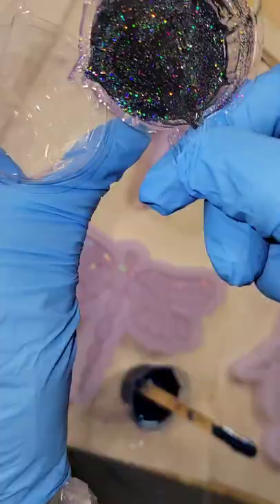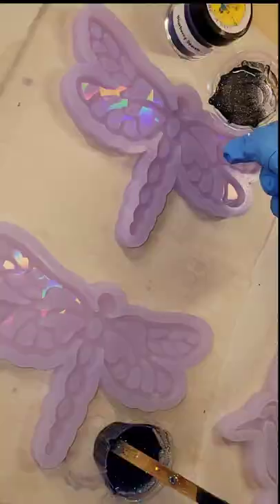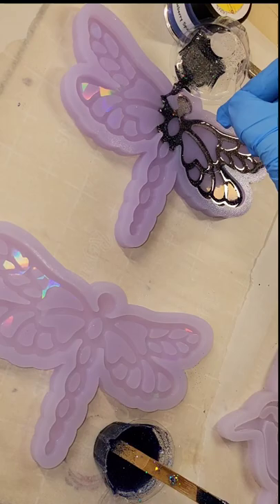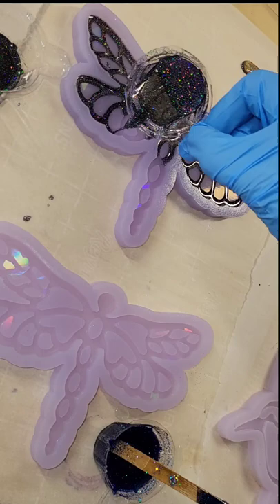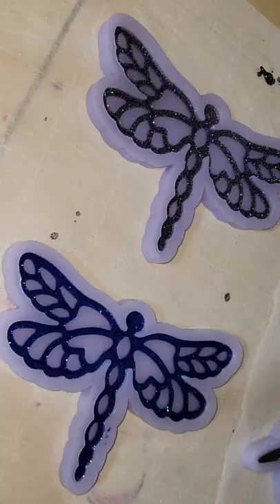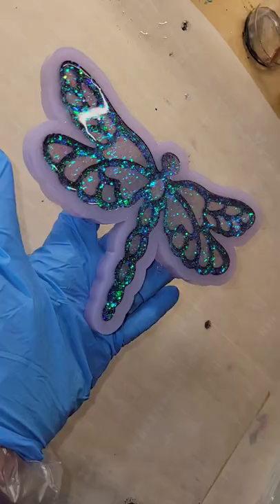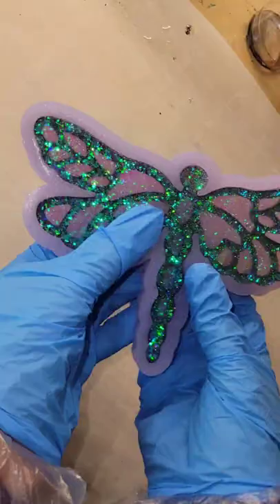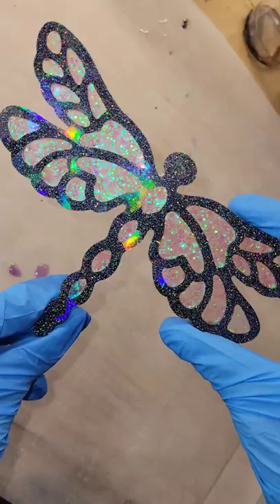Holographic dragonfly resin DIY